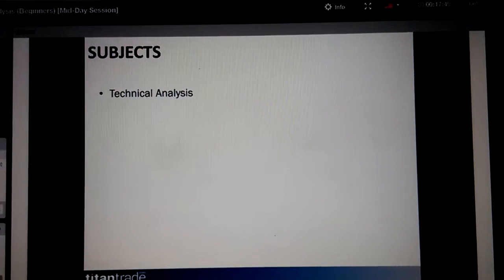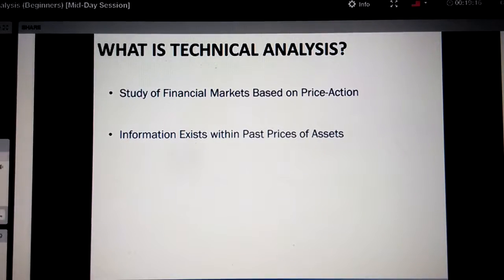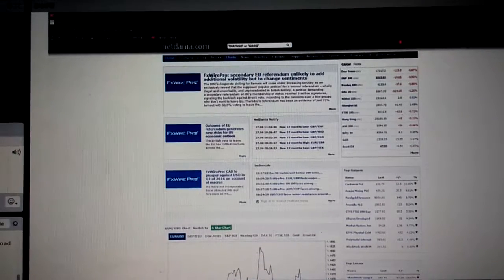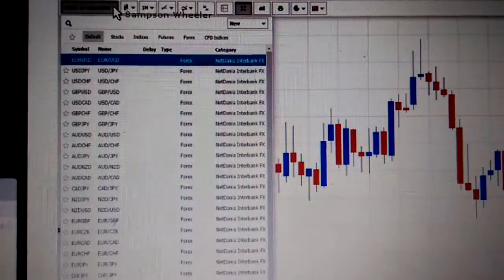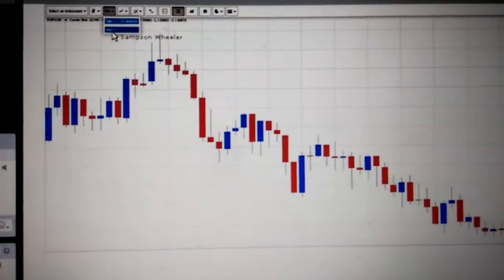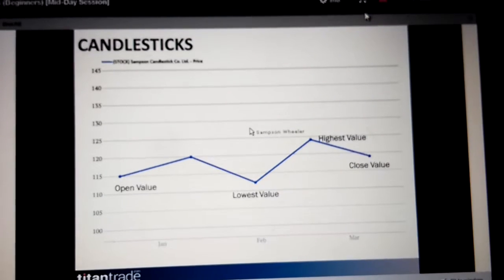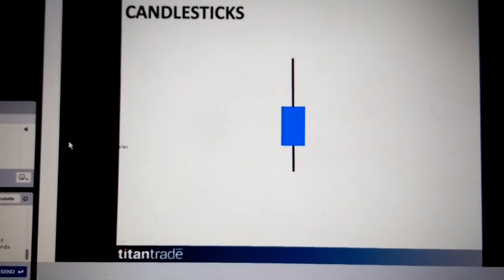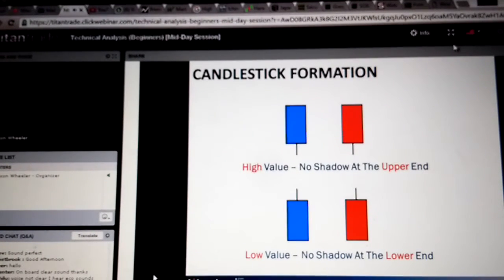Technical Analysis (Beginners) [Mid-Day Session]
Sampson Wheeler to the event: Technical Analysis (Beginners) [Mid-Day Session], scheduled for Monday, June 27, 2016.
Webinar is scheduled to start in 01:00 PM Europe/London

Event name: Technical Analysis (Beginners) [Mid-Day Session]
Date: Monday, June 27, 2016
Time: 01:00 PM Europe/London
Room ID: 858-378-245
Organizer: Sampson Wheeler